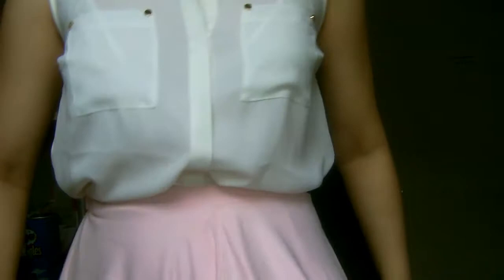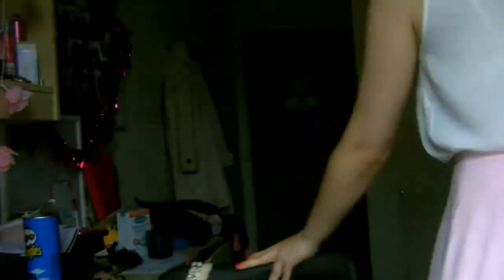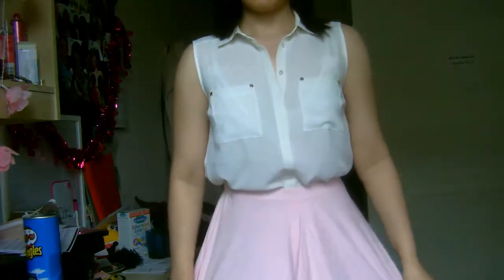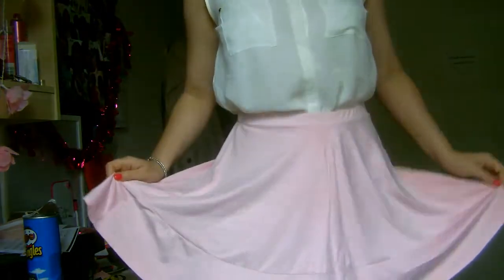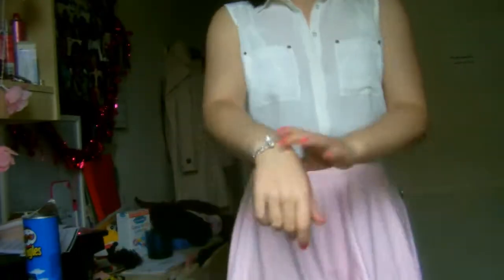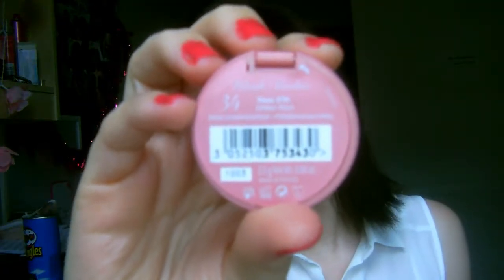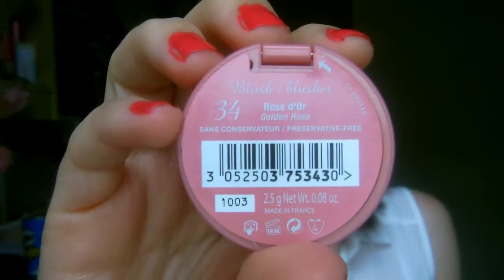Mini Drugstore Beauty Haul & Perfume Review | Maybelline, L'Oreal and More!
Hello beauties! I have a very simple haul video here, showing you some of my favourite recent beauty purchases, as well as a quick review of the beautiful Made of Starlight perfume by Taylor Swift. I have some super lovely products in here, and all of them are high street and affordable so won’t break the bank if you decide you want to try them out for yourselves!

💟 We Heart It: @averyvintagedarling

🖌️ Maybelline Fit Me! Matte and Poreless foundation

MUSIC
🖌️ Electroswing Gee mix